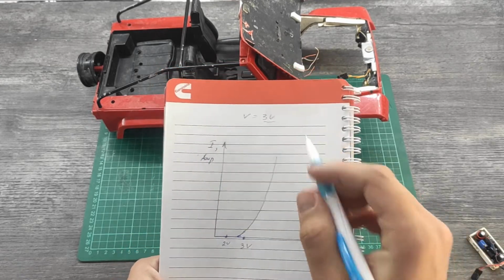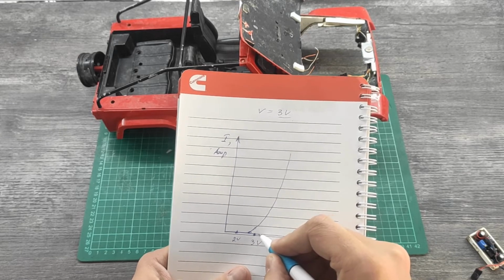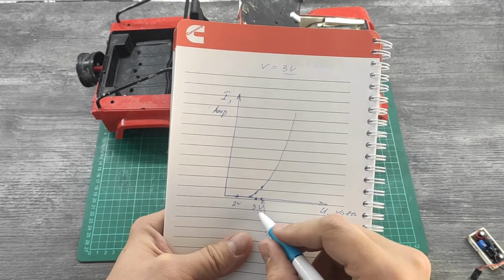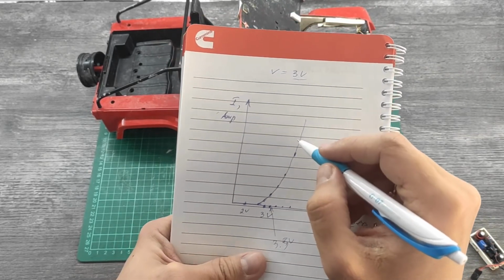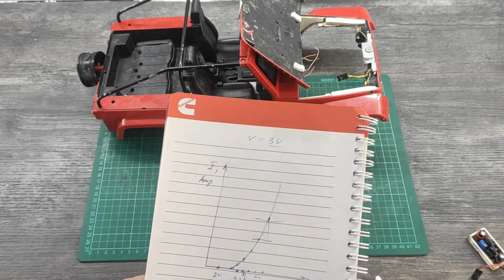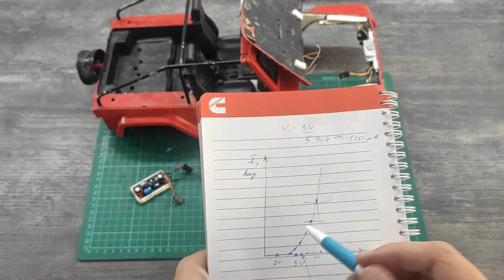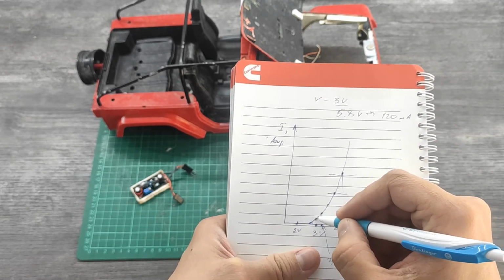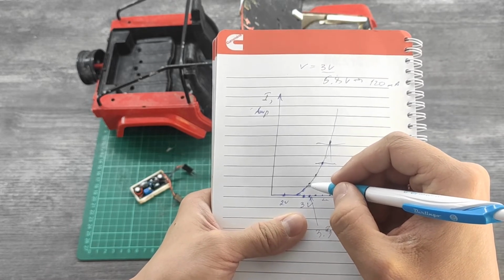JEEP JK # 34 How to power 1W LED | Built RC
Dzen In this episode I'll try to explain how to power your high power led on rc truck/.

[Specification]

Body - JEEP JK Rubicon 2-door (China)
Chassis - custom:
 Axial scx10 frame, axles, gearbox
 scx10-2 c-hubs, knuckles and universals
 traxxas slipper with spur (54 tooth 32dp)
 11-tooth pinion
 Robinson racing middle and lower gear
 MST CFX 1/10 rear shocks (70 mm)
 MST CFX 1/10 rear driveshaft
 3-link front with custom Panhard bar
 custom links (TRA5347 rod ends)
ESC - Castle Sidewinder 4
Motor - Brushless 540-size (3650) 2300 KV  4-Pole Sensorless
Servo - Power HD Waterproof 20kg
Tires - 1.9 Super Swamper 108 mm (China)
Battery - Gens Ace 6800 mAh 2S LiPo hardcase